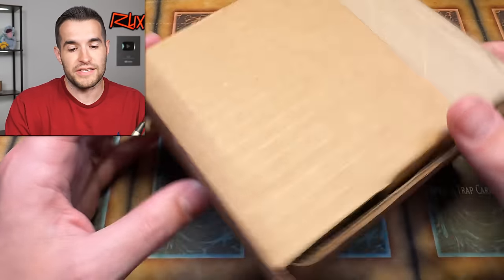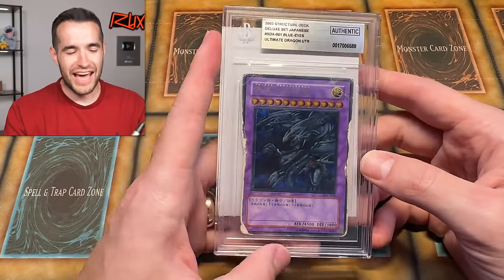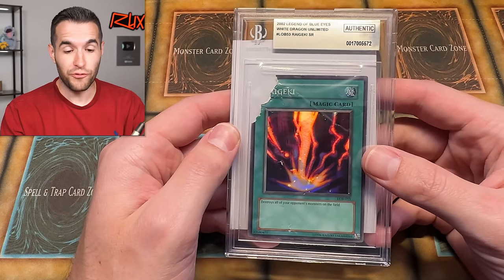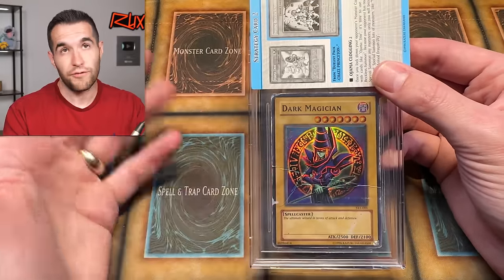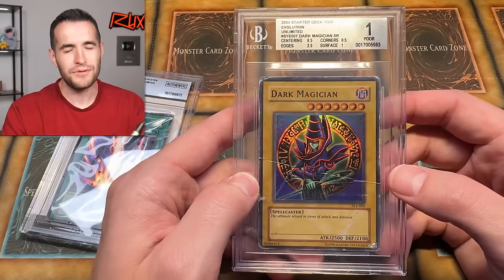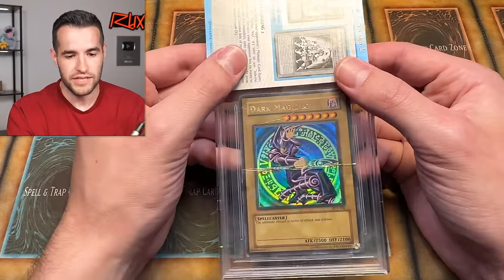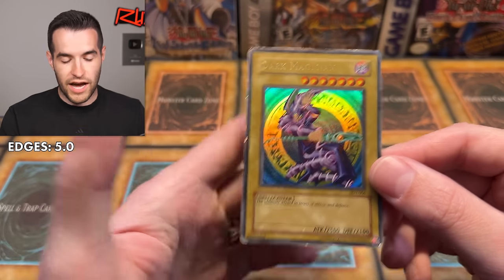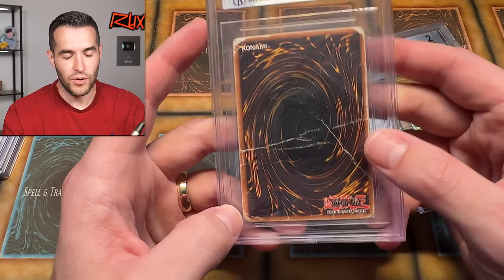I Graded The WORST Conditioned Yugioh Cards (EATEN??)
I Graded The WORST Conditioned Yugioh Cards

RUXIN2023

➤TCGPlayer Link!